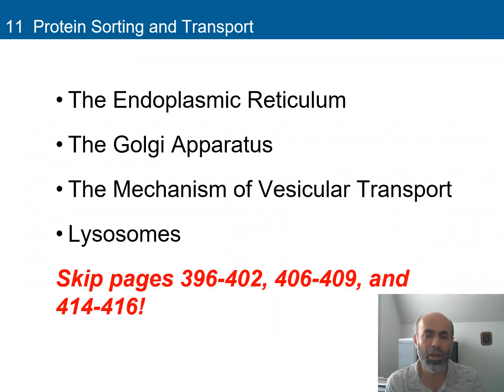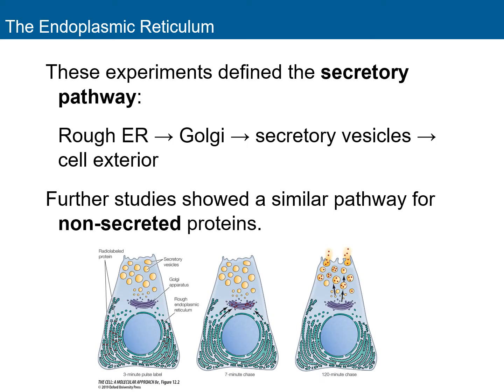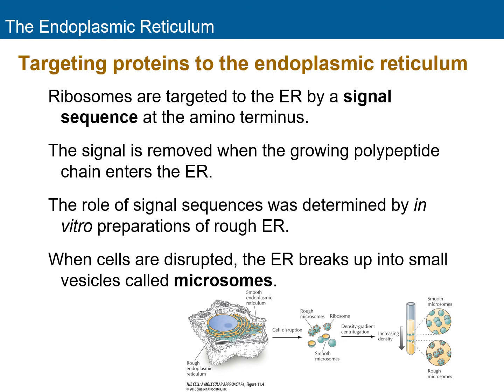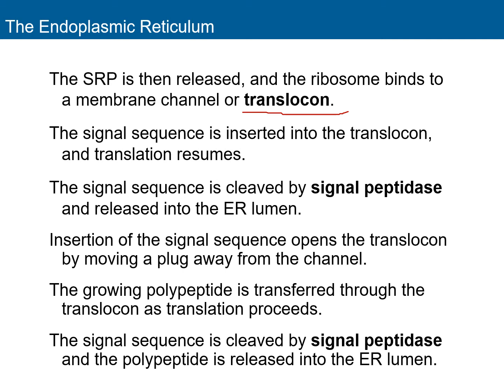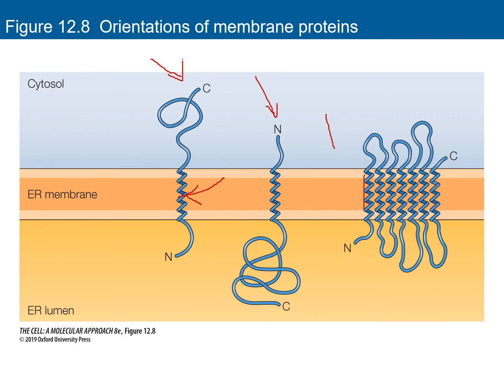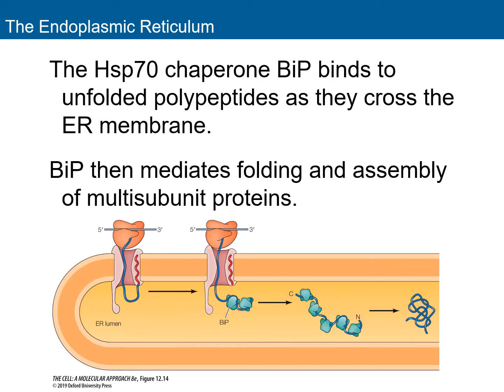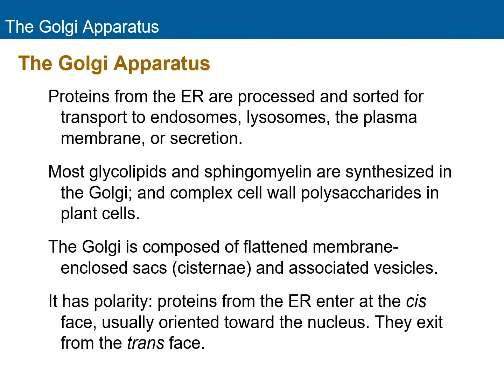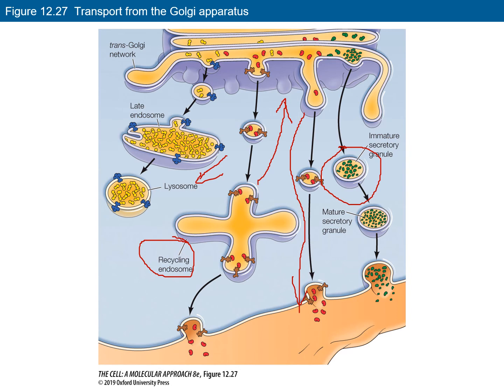Protein Sorting and Transport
Chapter 12
TheCell8e Ch12 Video
The Cell, A Molecular Approach, 8th edition